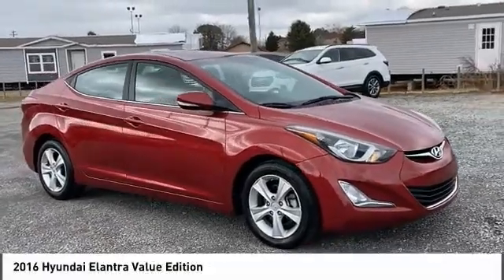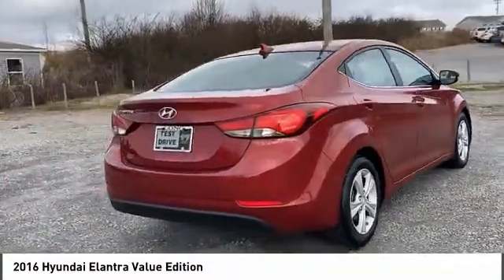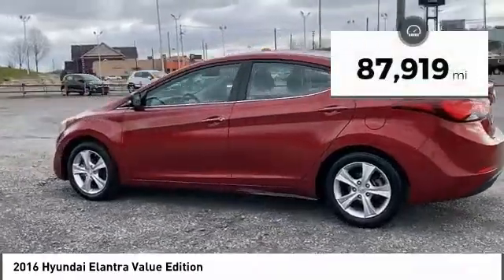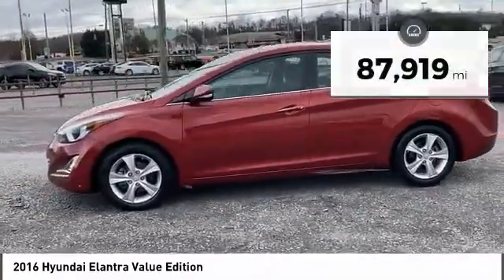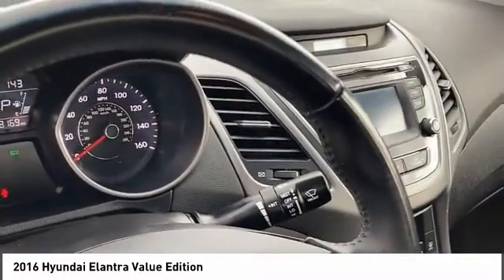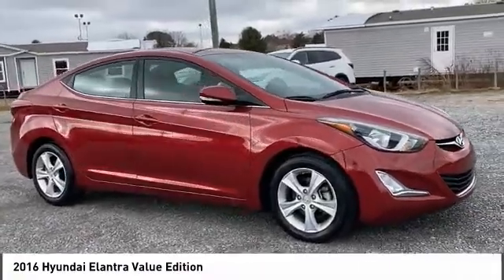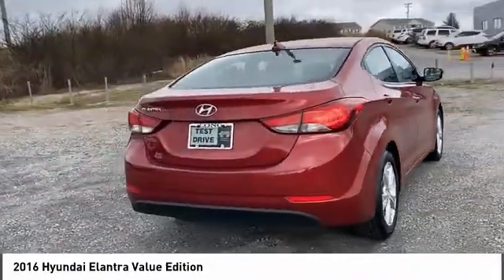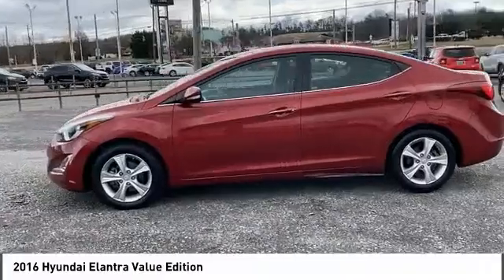2016 Hyundai Elantra 712757A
2016 Hyundai Elantra Value Edition